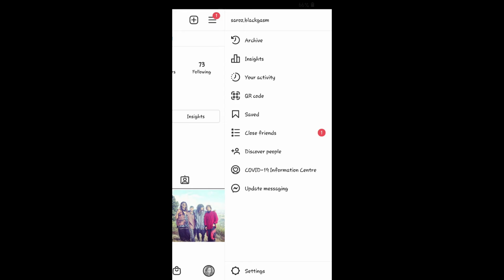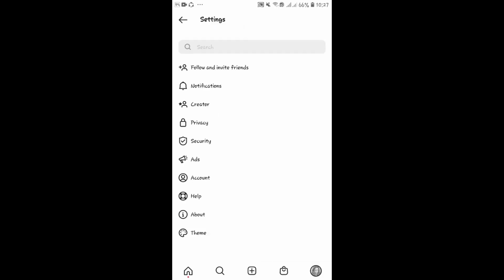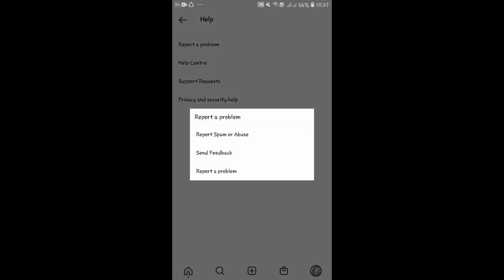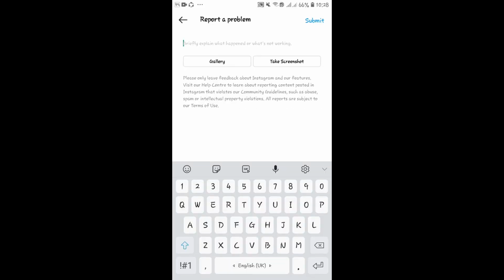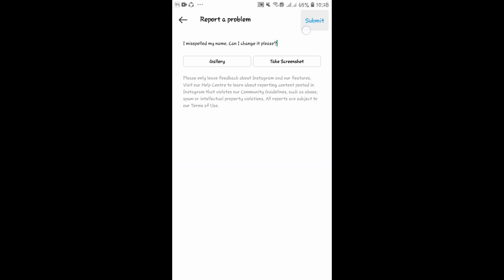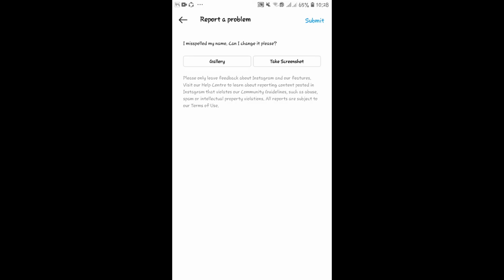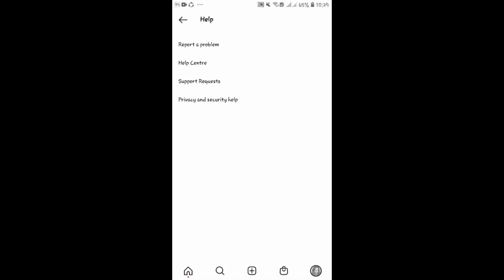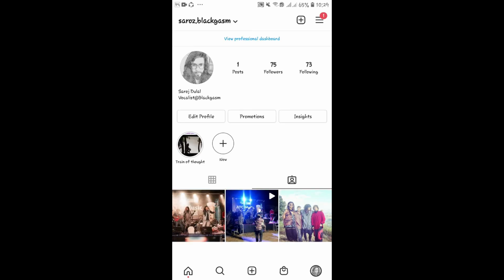How to Change Instagram Name Before 14 days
how to change my name before 14 days on Instagram

You might know that once you change your name on Instagram, you can not change it back for 14 days. But what if I tell you that you can change your Instagram name before 14 days. So, make sure you watch the video till the end to learn step by step.
So, this is how you can change your name before 14 days on Instagram.